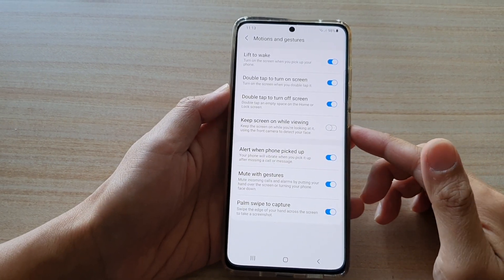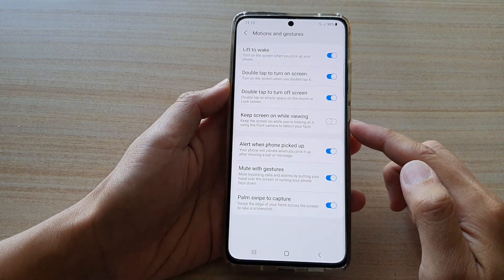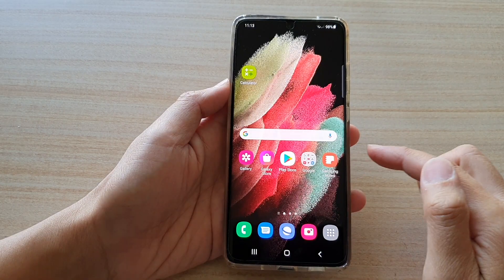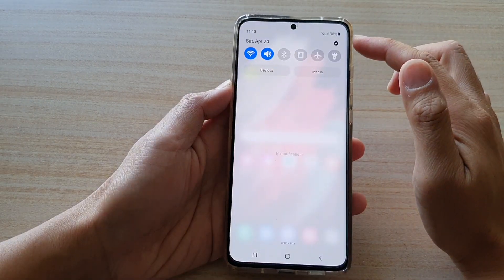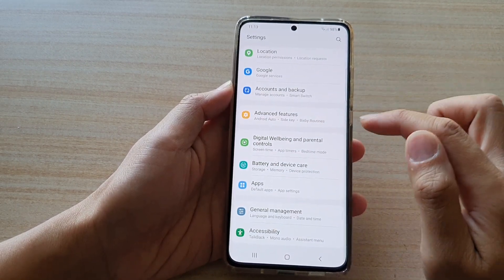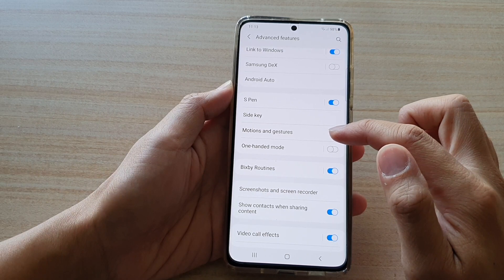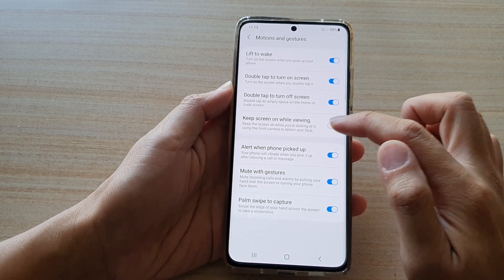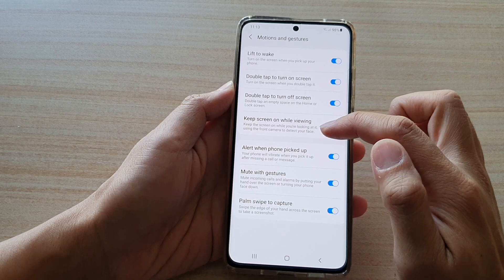Galaxy S21/Ultra/Plus: How to Enable/Disable Keep Screen on While Viewing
Learn how you can enable or disable keep screen while viewing or looking at it on the Galaxy S21/Ultra/Plus.